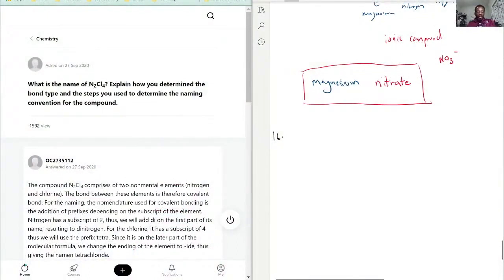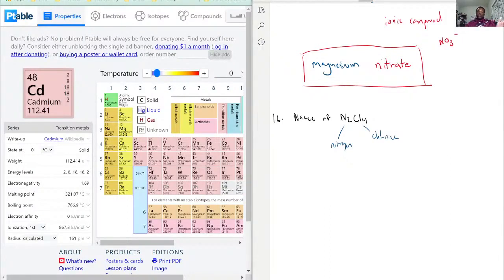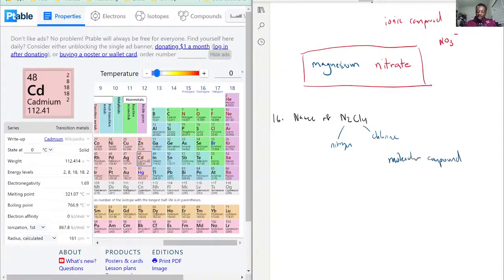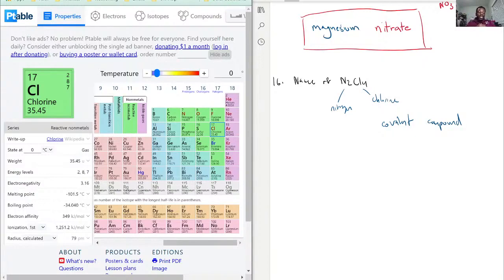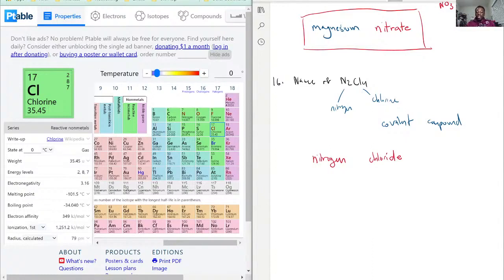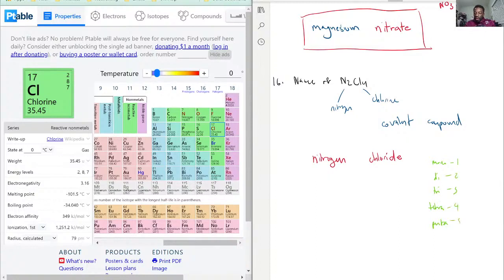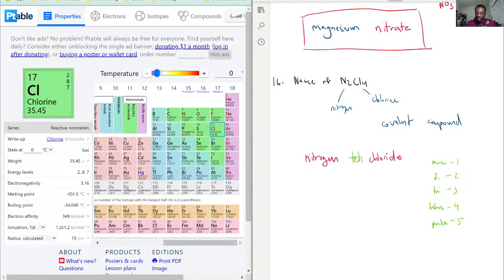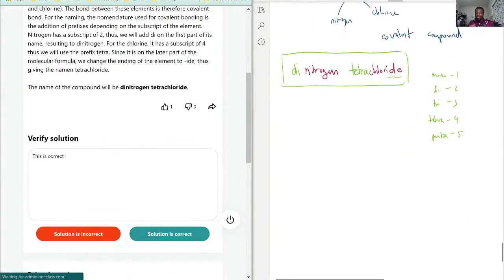What is the name of N2Cl4? Explain how you determined the bond type and the steps you used to determ